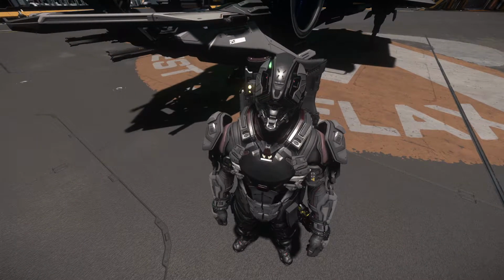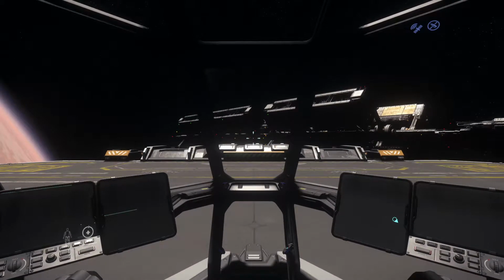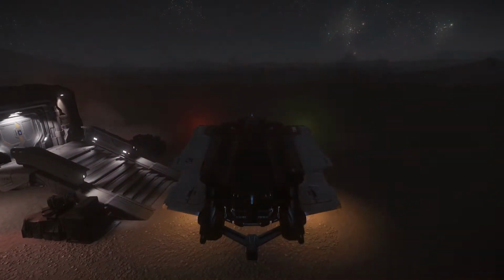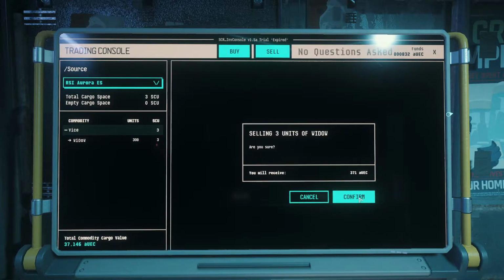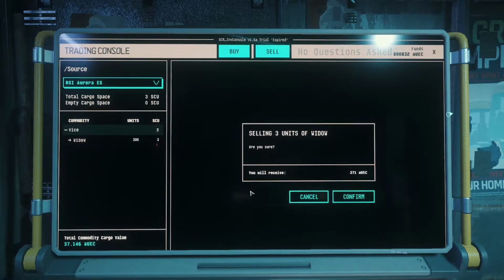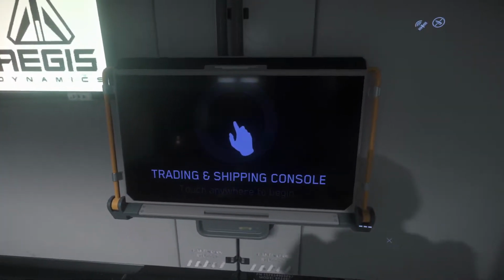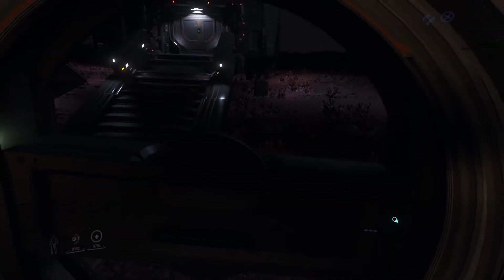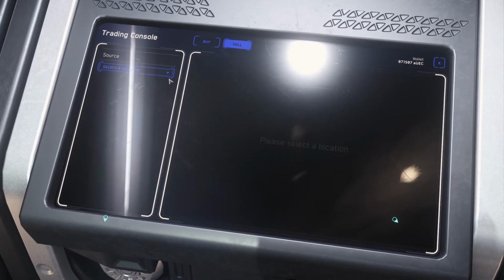What Can You Do With The Cheapest Ship In Star Citizen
In this Star Citizen Gameplay video, we take a look at what you can do with the cheapest ship in Star Citizen. The Aurora ES is the cheapest ship in Star Citizen it only costs $20 but what can you really do with such a cheap ship? I spend a whole day using the Aurora ES to find out what you can do in Star Citizen with it and if you can make money with this ship to eventually buy a better ship in-game.